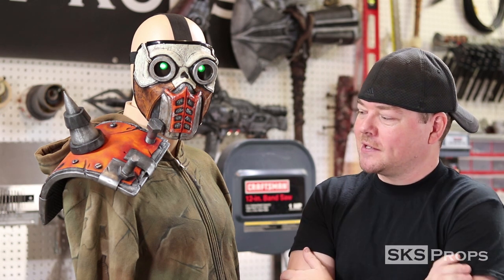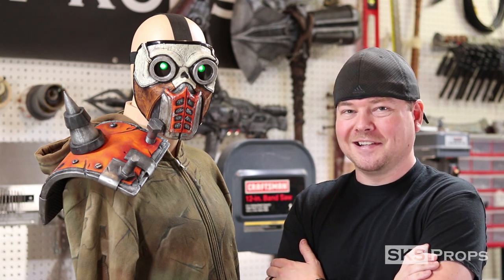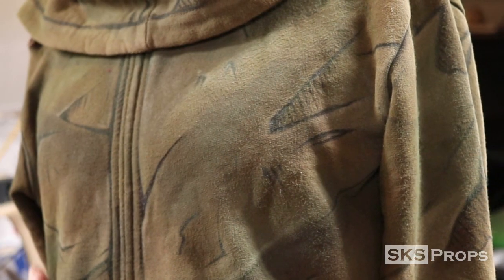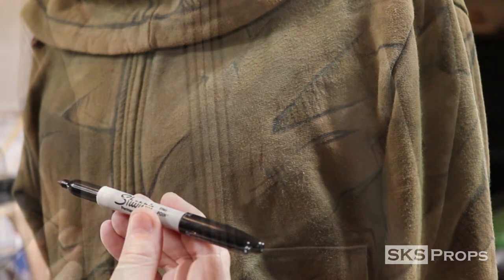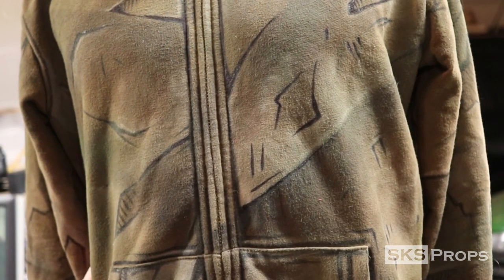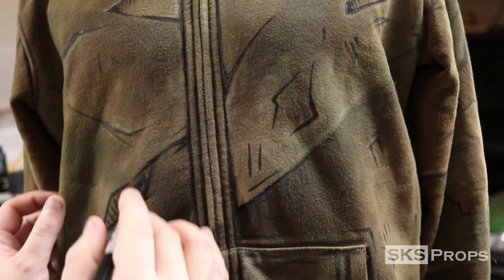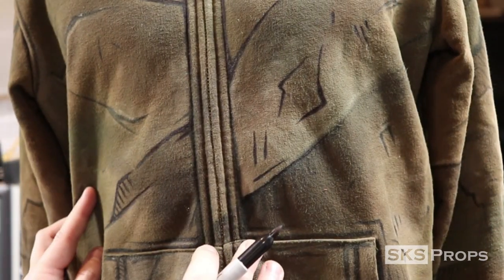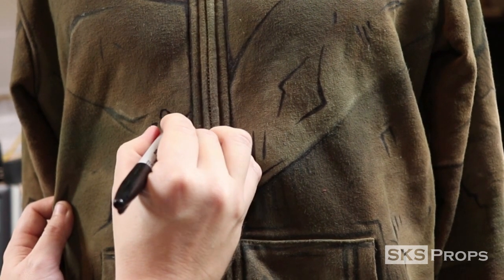Borderlands Cel Shading Cosplay Tutorial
Heyoooo I'm going to show you How I create a Borderlands Cel Shading technique with this Cosplay Tutorial. I recently decided to repaint a costume that I had made 4 years ago, Borderlands Psycho Bandit Steve!  I though this would be a great opportunity to show you some of the basic steps that I take to create Borderlands cell shading for Cosplay! I use a variety of acrylics and markers to try and replicate the iconic look of Borderlands. with the new Borderlands movie in the works this just be the painting tutorial you need to bring your cosplay to life!

Links-

Sharpie Marker

Filbert Brush

Liner Brush

Unbleached Titanium

Bob Smith Super Glue 2oz Bob Smith

Accelerator 2oz Bob Smith Glue

Extra Tips for Glue Bottles